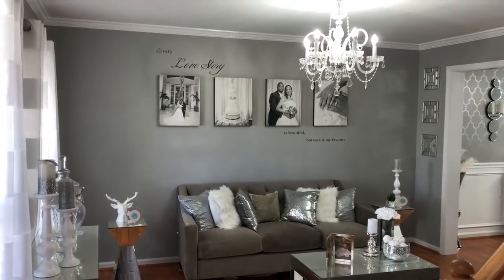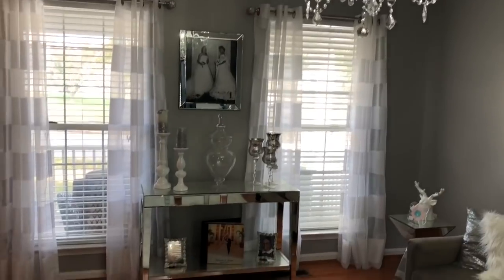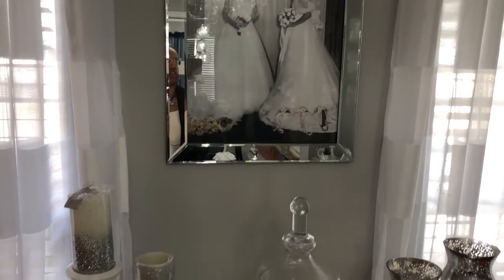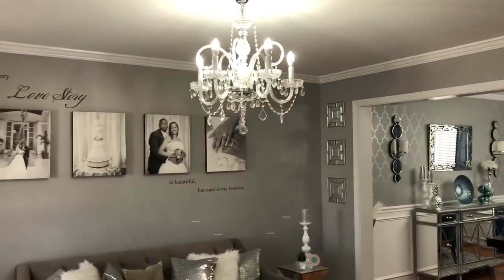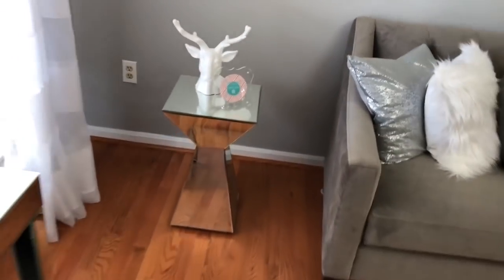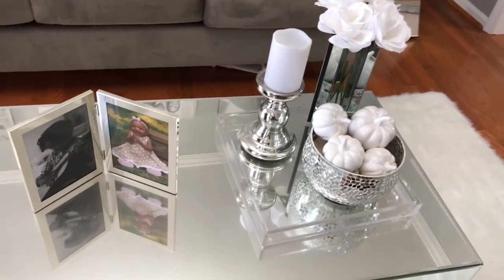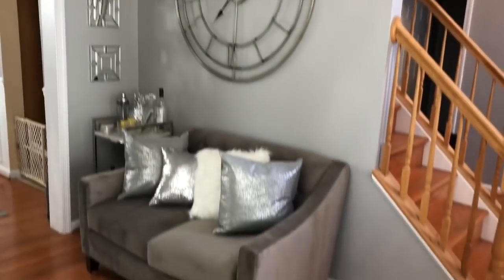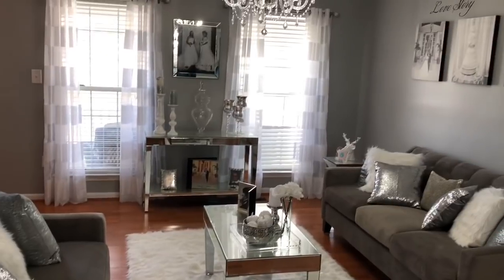Formal Living Room Makeover Tour!!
Hey loves! Here’s a look at my formal Living Room makeover! Enjoy!

Wall Color: Classic Silver by Behr (satin finish)-Available at Home Depot

Mirrored Console Table

Mirrored Coffee Table

Mirrored Side Tables

Similar Bar Cart

Fur Rug